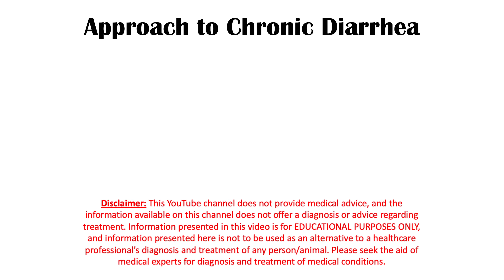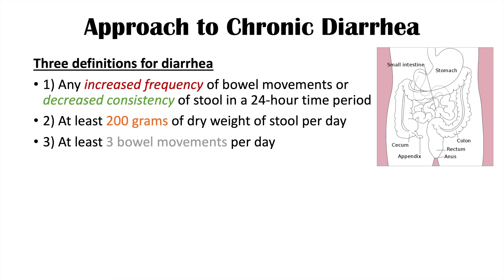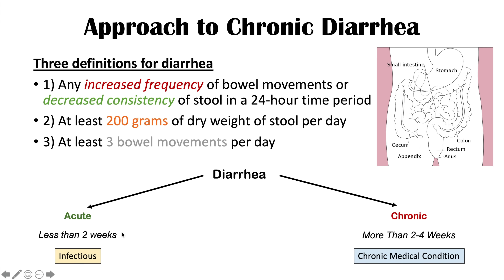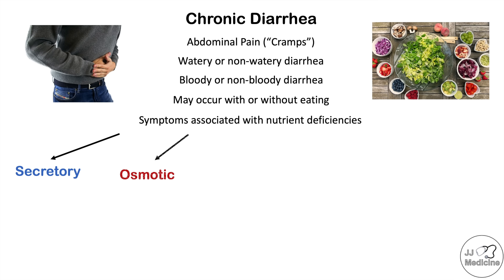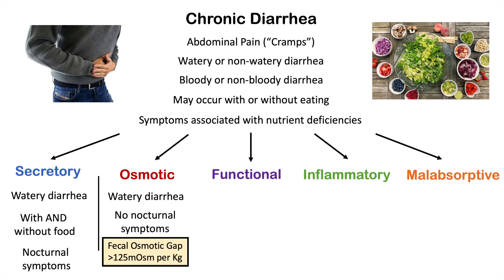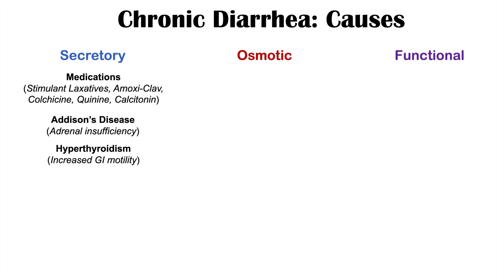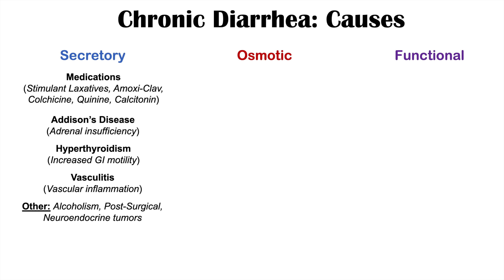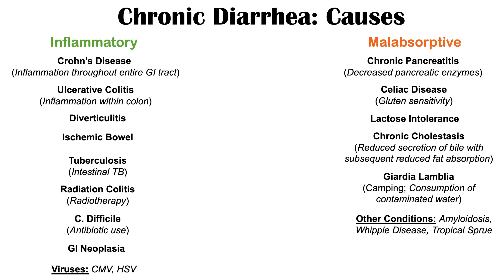Chronic Diarrhea: Approach to Cause, Secretory vs Osmotic vs Inflammatory, Watery vs Bloody Diarrhea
Chronic Diarrhea | Approach to Causes, Secretory vs Osmotic vs Inflammatory, Watery vs Bloody Diarrhea

Chronic diarrhea is diarrhea occurring for greater than 2-4 weeks, and it is broadly categorized into secretory, osmotic, functional, inflammatory, and malabsorptive causes. Causes include medications, crohn’s disease and celiac disease among many others. Depending on the cause, we can see either watery diarrhea or bloody diarrhea, or diarrhea with or without food. In this lesson, we look at an approach to the cause of chronic diarrhea, including a variety of factors that can help determine the cause of chronic diarrhea.

JJ